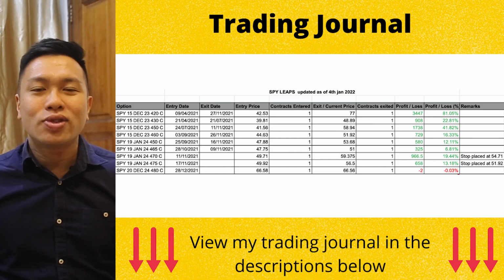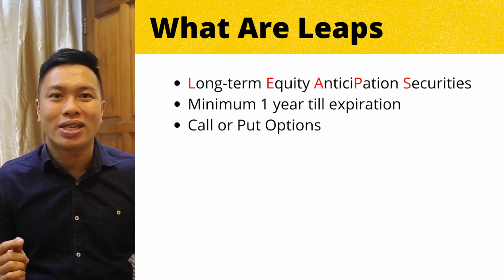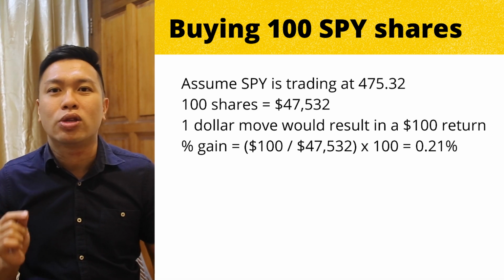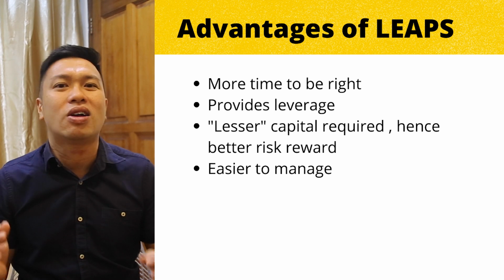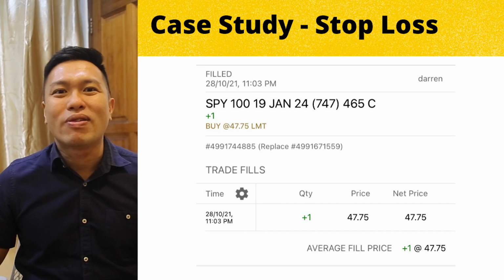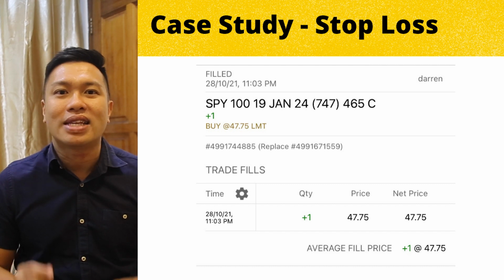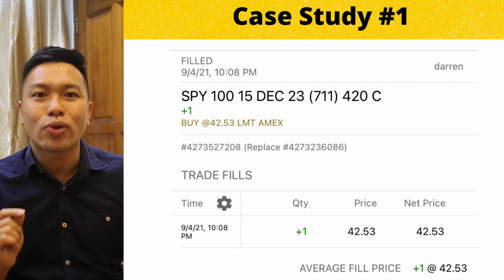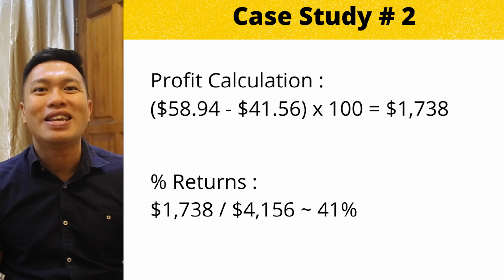💥SPY LEAPS Strategy 2022 💥100% win rate for 2021💥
Hi friends !

Today I would like to share with you on how I have been investing in the SPY via LEAPS options.

If you would like to know a passive way of using options to invest in the SPY then this video is created with you in mind.

In this video, I would explain what leap options are and share my SPY LEAPS options strategy

If you are new to option trading, please learn the basics first and paper trade before using real money.

00:00 Introduction
01:11 What are option LEAPS
01:28 Advantages of option LEAPS
03:35 Disadvantages of option LEAPS
04:00 SPY LEAPS Strategy
04:23 Why SPY?
04:52 Which strike to choose
06:41 Profit Taking Strategy
07:13 Case study #1
07:55 Case study $2

💻 Open a Webull Account and recieve up to USD 100 Worth of AAPL Fractional Shres

Lets achieve financial freedom TOGETHER

Darren has always been passionate about investing. His key interest has always been investing in options and stocks. He now works as a team lead in an insurance firm where he mentors financial planners and helps them provide sound holistic financial advice.

🧰 Tools that I use to aid me in my investment decisions 🧰

Preferred Options Broker - Thinkorswim
Links to setting up a thinkorswim account